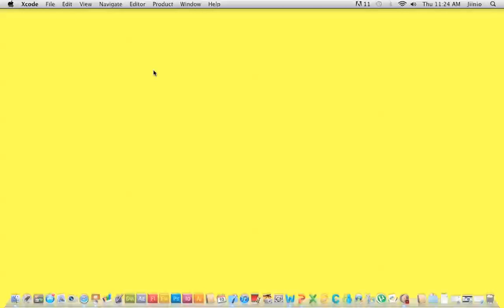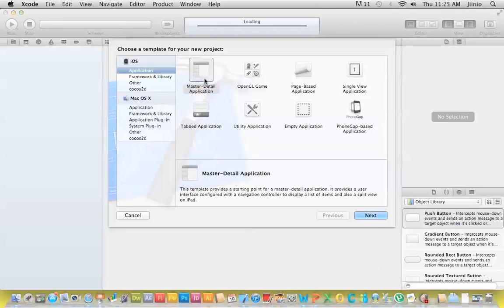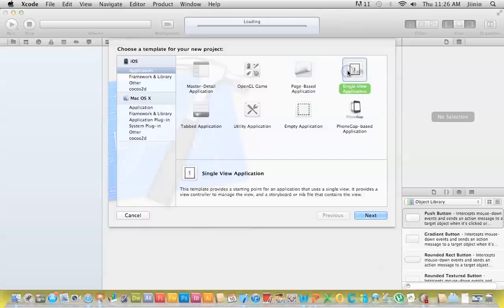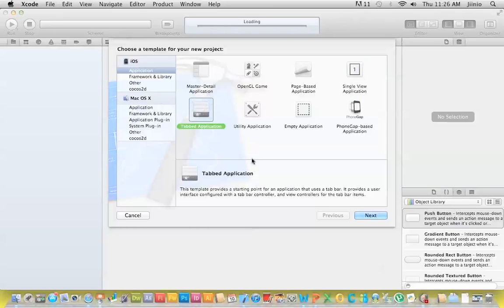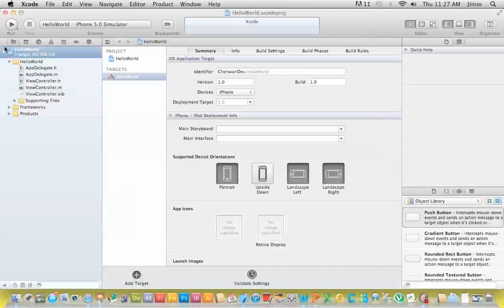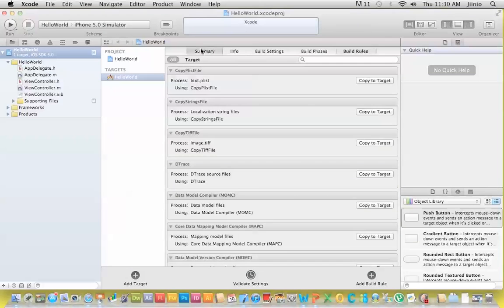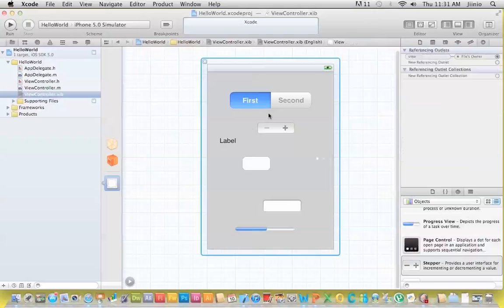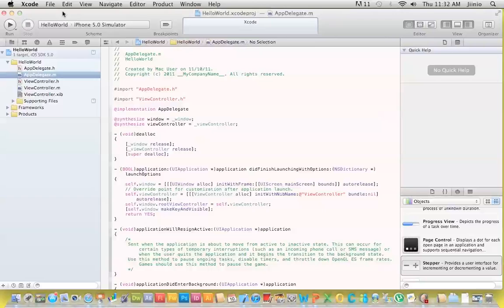iOS Tutorials - 2 - Xcode user interface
In this tutorial you are gonna learn the basics of the Xcode user interface and templates in Xcode.

.m : Implementation file
.h  : Header file
.xib : User interface file

Next tutorial : - 3 - Hello World Application